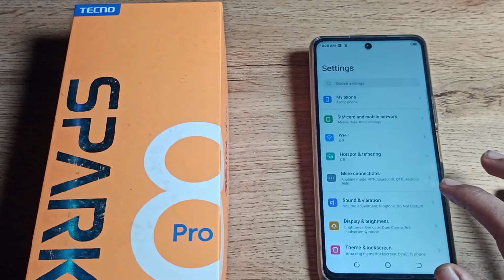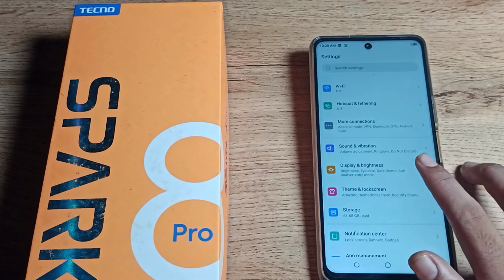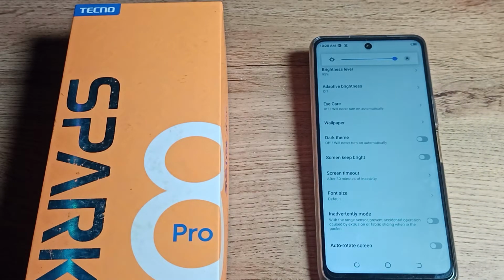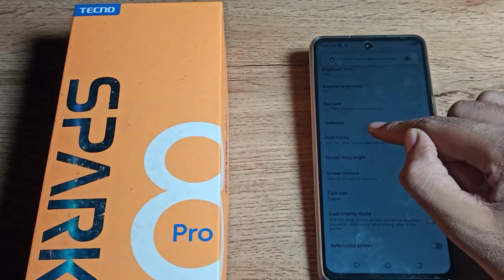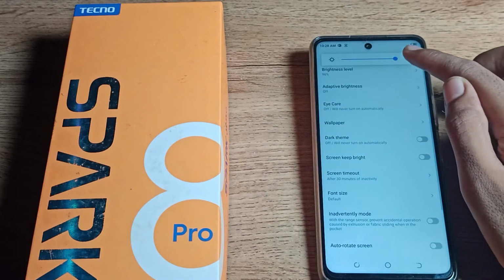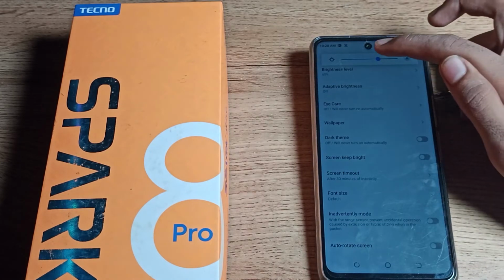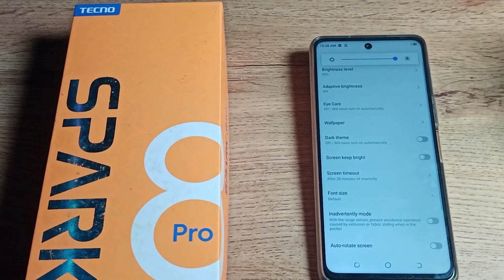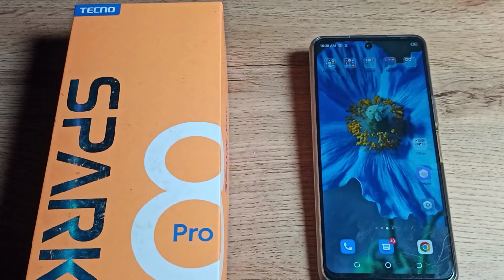Brightness Setting Tecno spark 8 Pro phone, how to increase brightness level